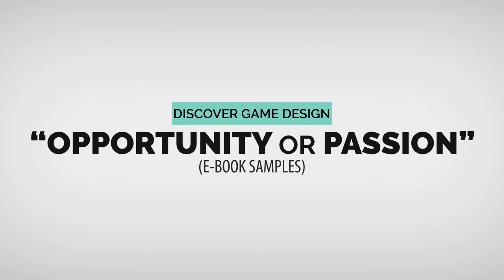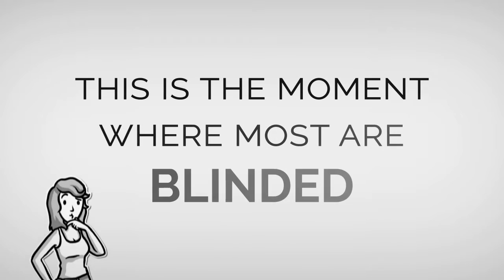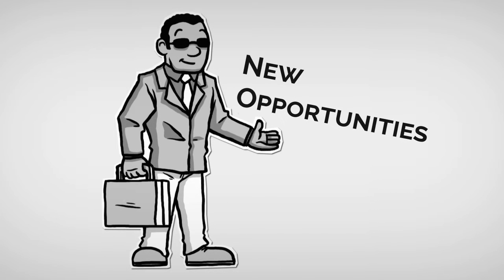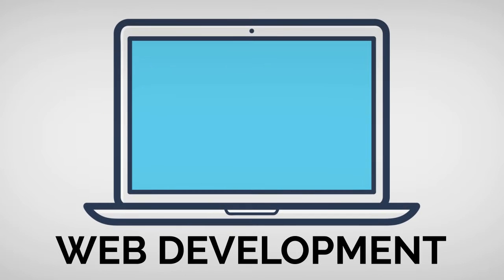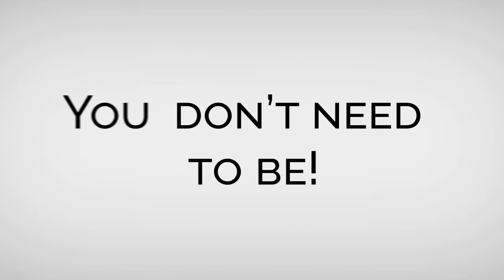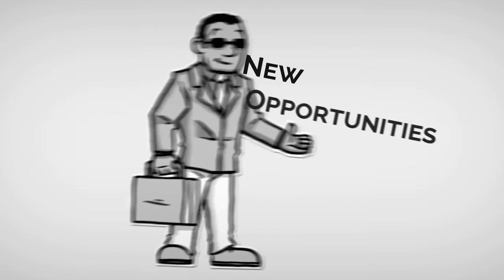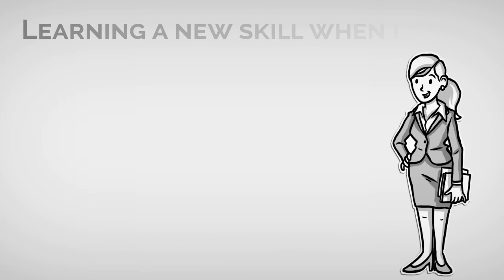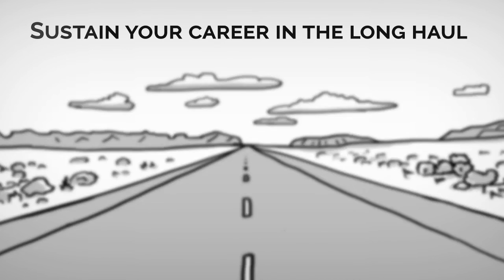Discover Game Design: Opportunity or Passion